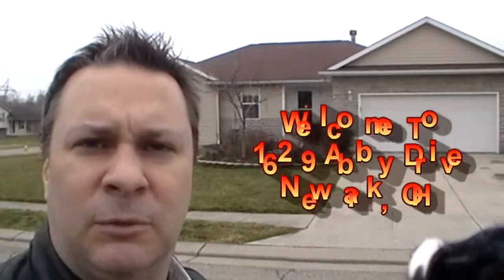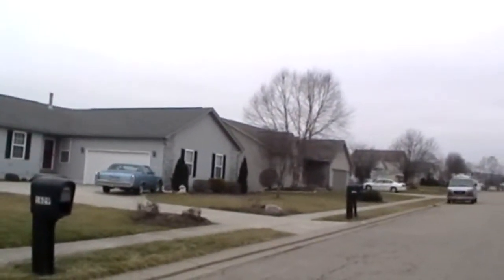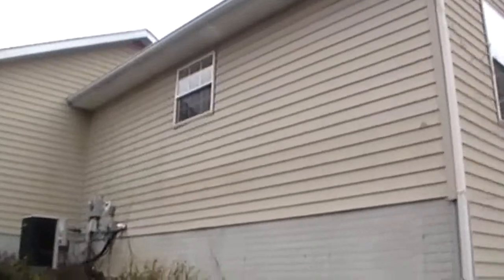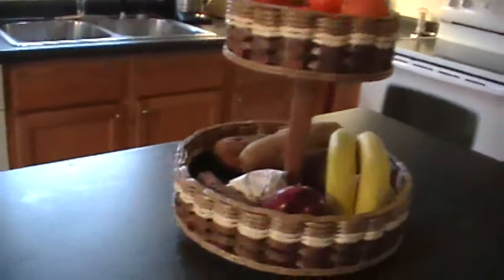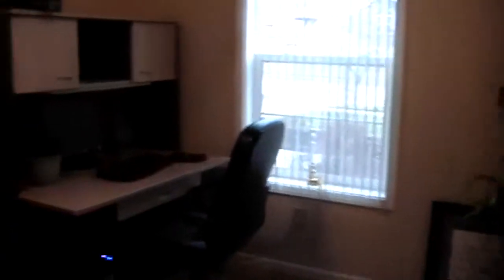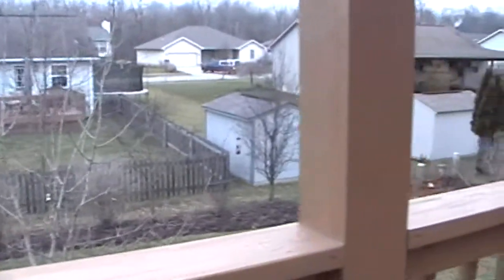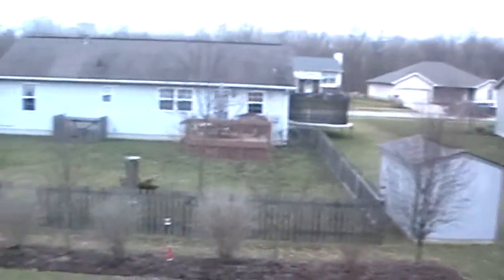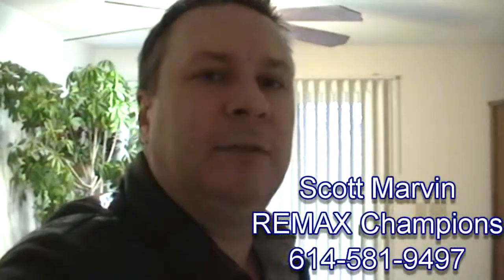1629 Abby Dr. Newark OH Real Estate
Newark Ohio Real Estate for sale.

Custom Built Ranch with WALKOUT BASEMENT. Lower level is a fully finished Family Room/Rec Room a full bath and 2 additional bedrooms. The upper level features a Cozy Stone Fireplace & Warm Hardwood Floors that flow from the Entry to the Island Kitchen. There are Huge Views from the Upper Level Deck covering the patio.